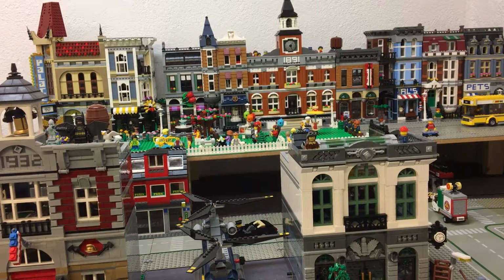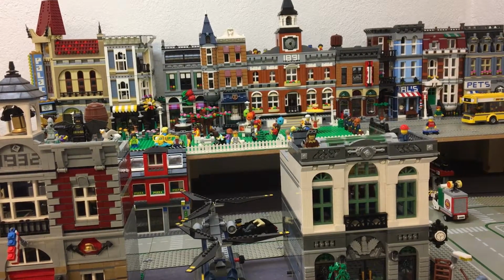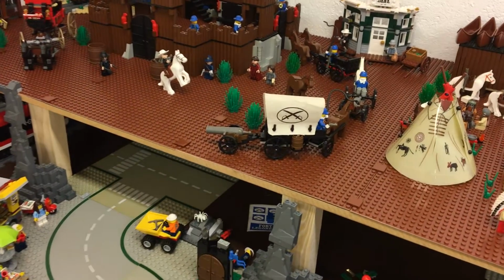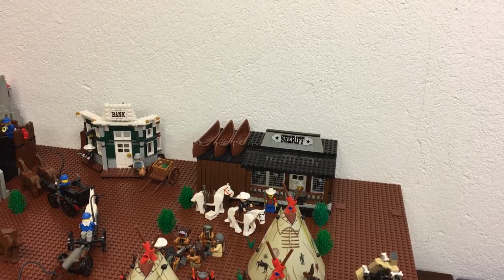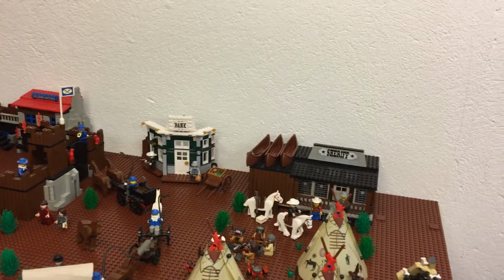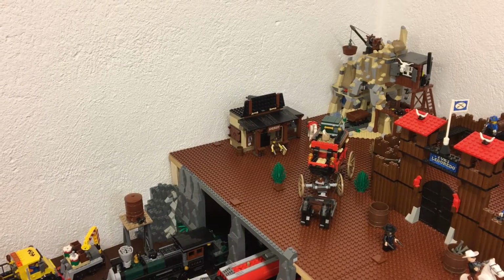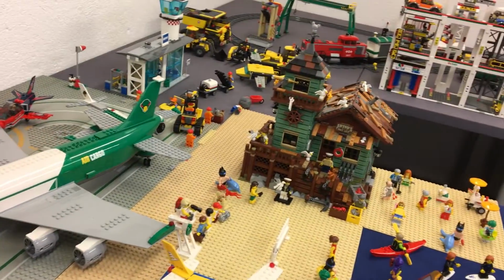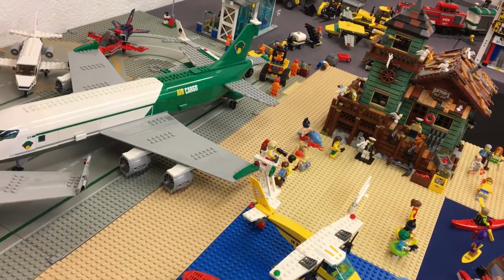Tullfors #10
There has been some progress, the back row of modulars are done, an airport terminal is in place, and the tunnels are being worked on. And for once I remembered to clean up the town before shooting the video...